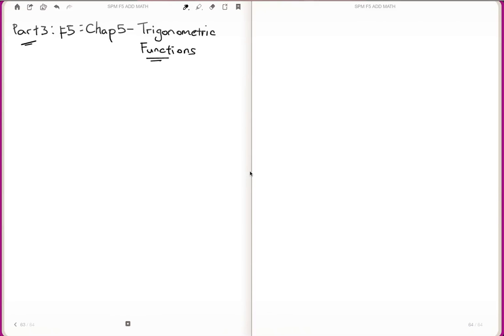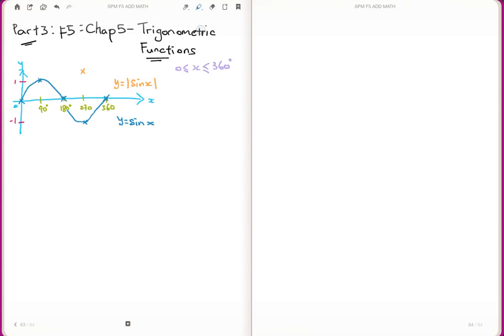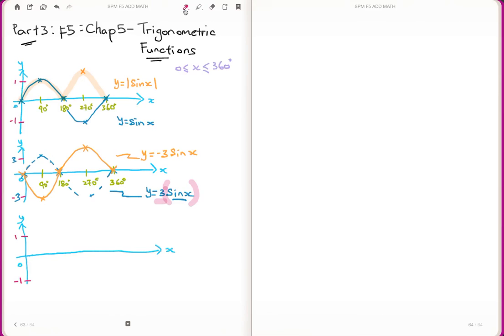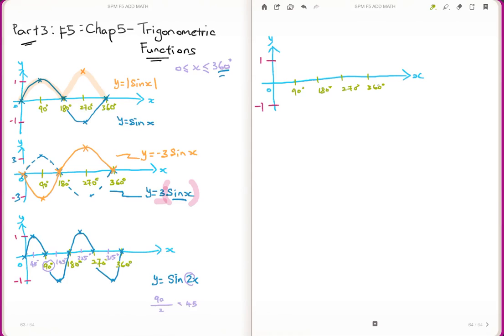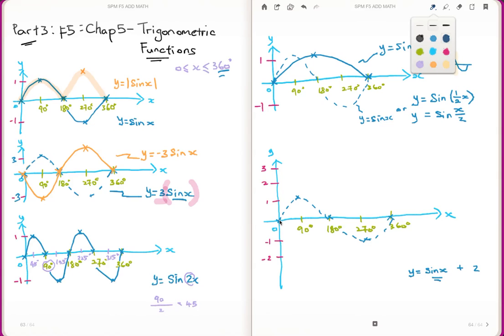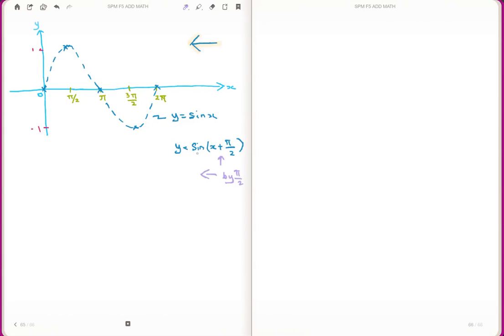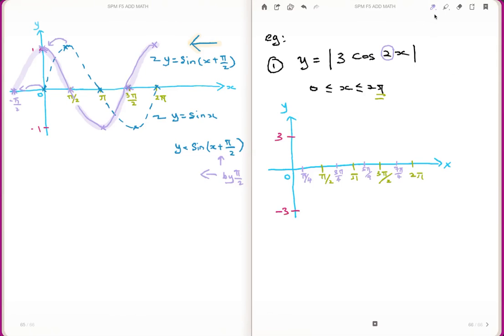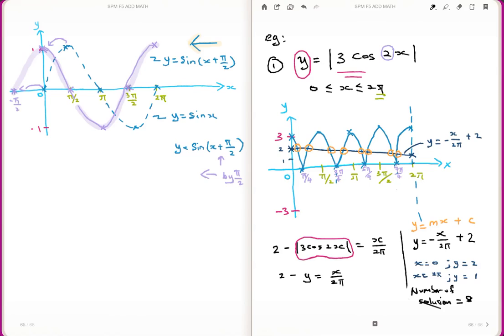Additional Maths F5 Chap 5: Trigonometric Functions (Part 3 of 3)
This is last part of Chap 5 in F5 SPM.

Graph sketching.